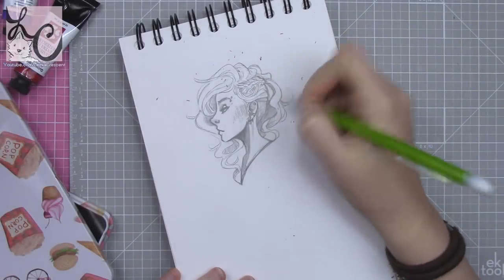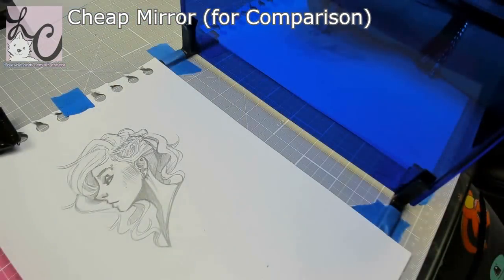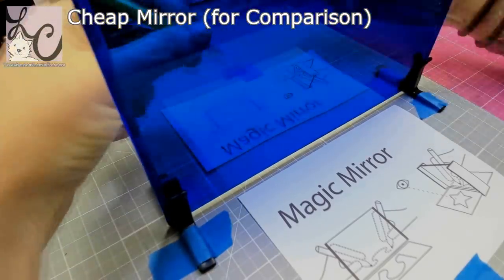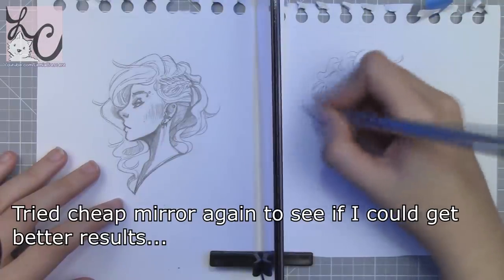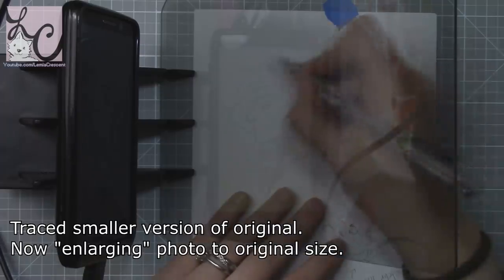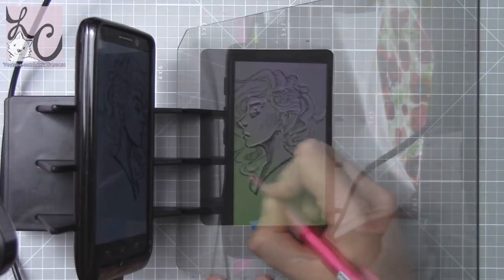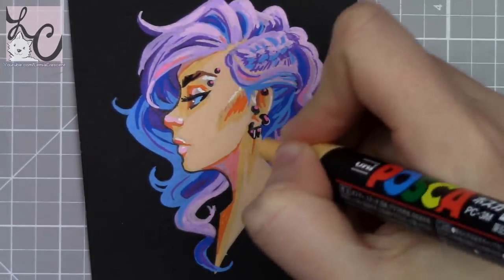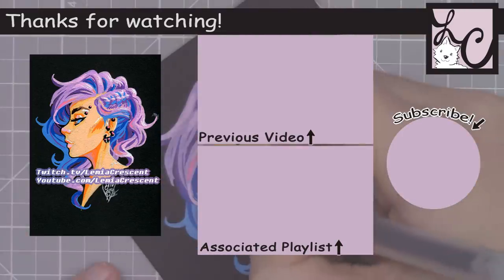Etchr Mirror, Worth the Money? (Art Supply Review + Coupon Code!)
All you'd wanna know about the Etchr Mirror. Is it worth the money? I purchased a cheap mirror so we can compare. Does the cheap mirror outperform the more expensive Etchr mirror? What are the strengths and weaknesses of this purchase? No more lightboxes or transfer/tracing paper ever???

10% off COUPON CODE: LEMIATAKETEN

LOL Apparently, Etchr's website says the price is $35 now. :D Yay for saving a dollar! (12/7/18)

Materials Used:
Magic Mirror
Etchr Mirror
Black Construction Paper
Uni Posca Markers
Sakura Gelly Rolls

Join the Stream! (Mon & Wed)